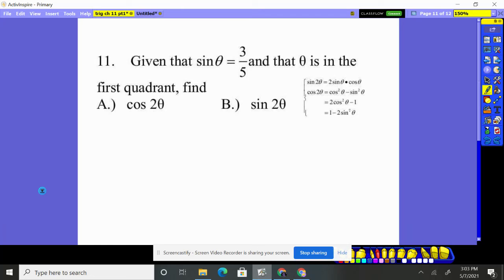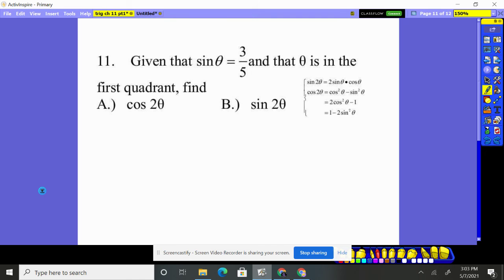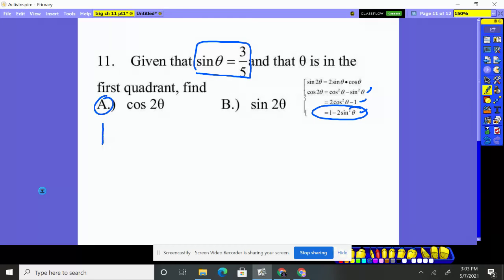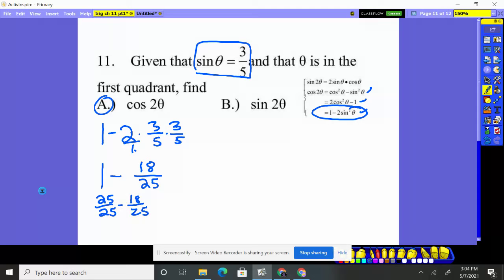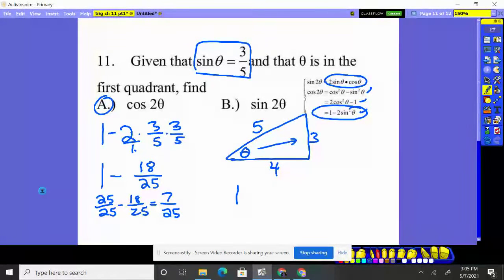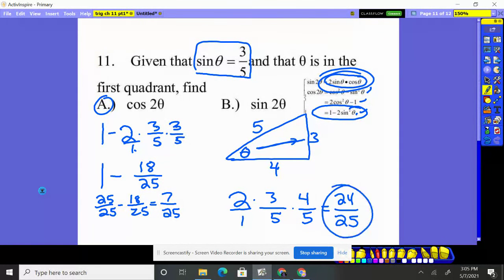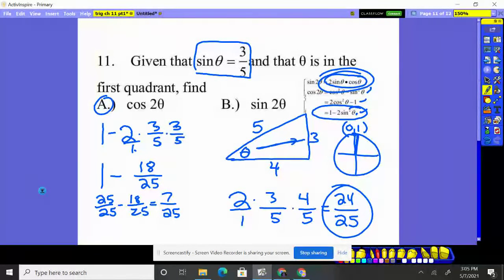Trig Chapter 11 Practice Test 1 #11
Trig Double angles